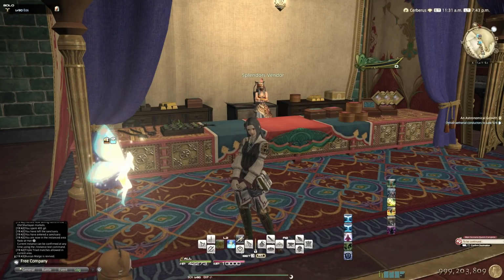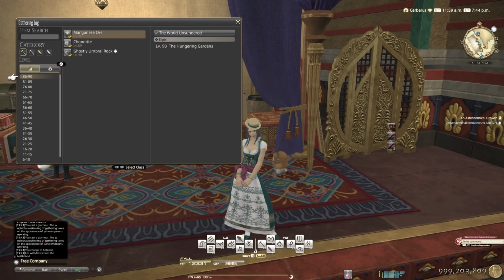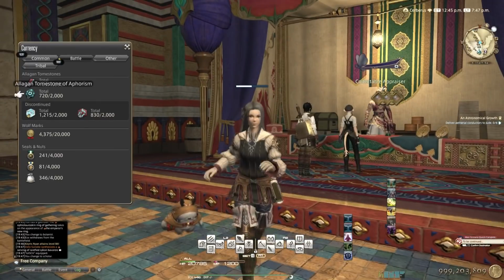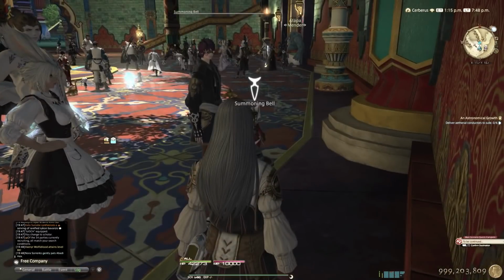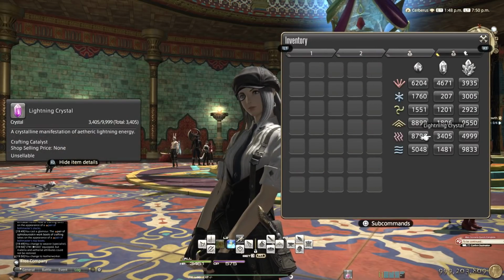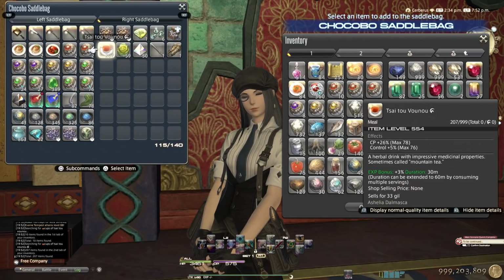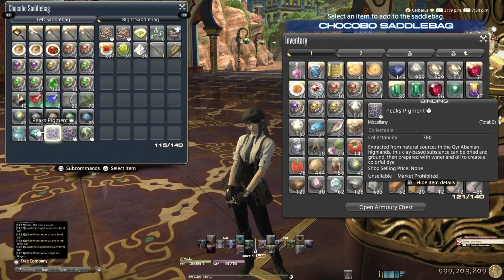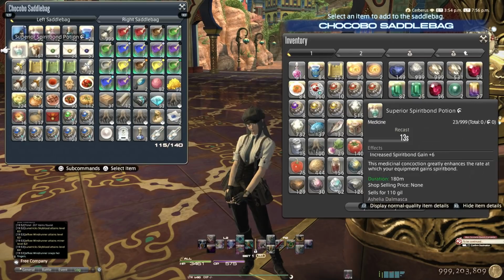Final Fantasy XIV - Patch 6.05 Preps